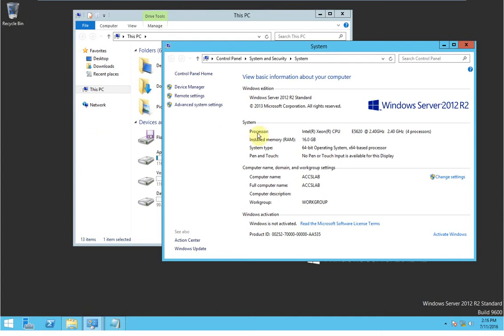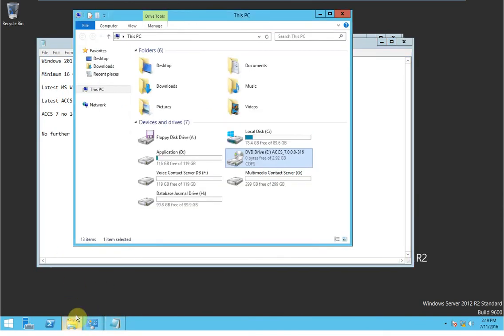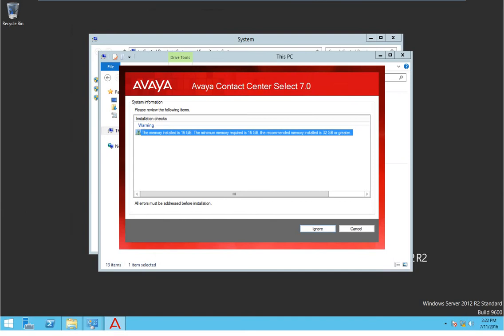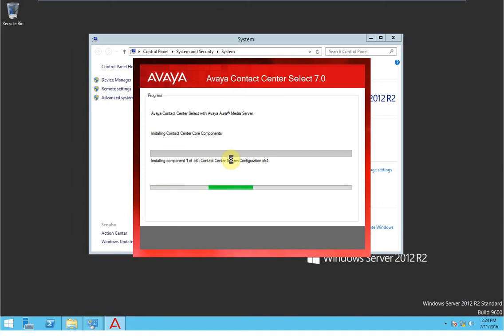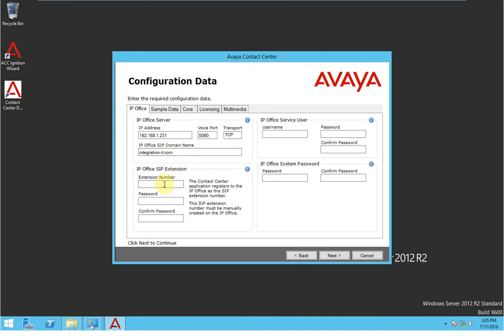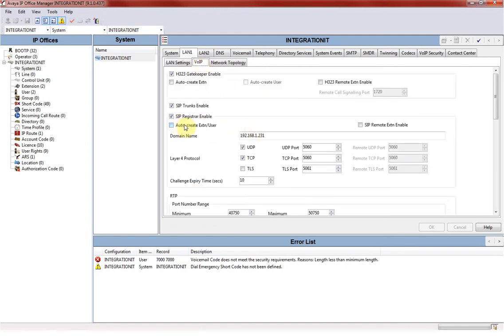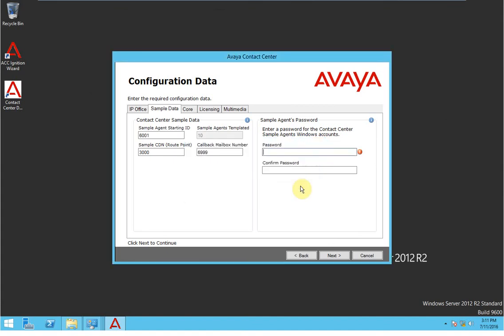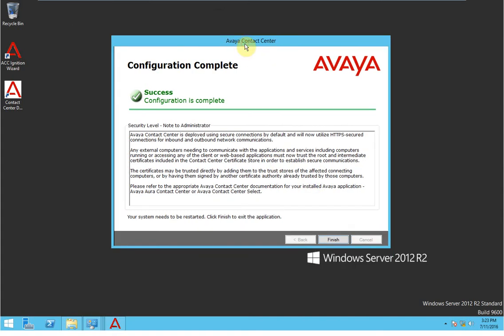Avaya ACCS 7 Installation Step by Step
INTEGRATION-IT.NET
Hay Folks here is an other video on Avaya ACCS 7 Installation. Aa very Quick video on how to do your ACCS 7 installation with ease.
No more hassles no more tricky Pre-req  required prior the installation.